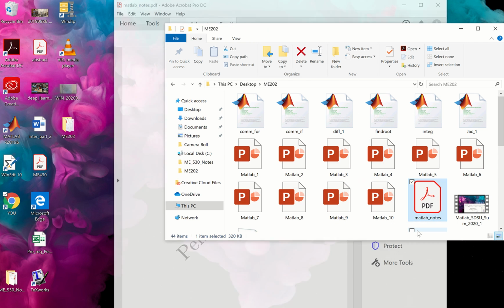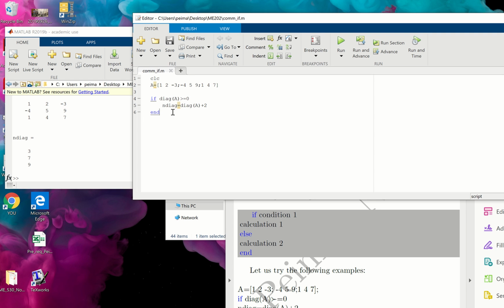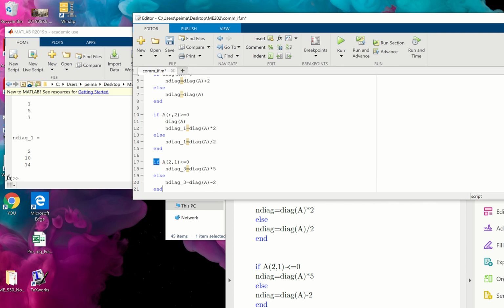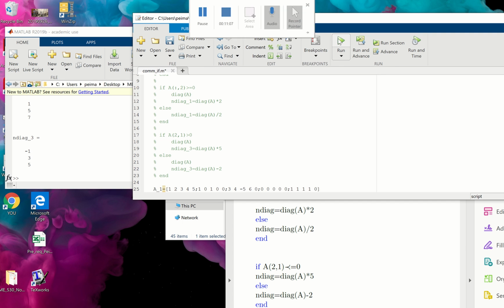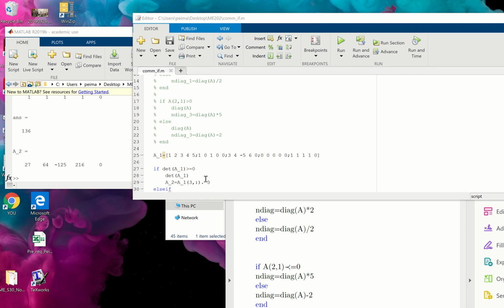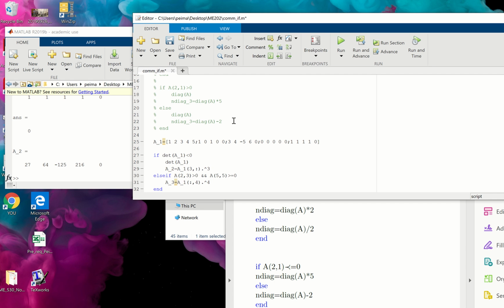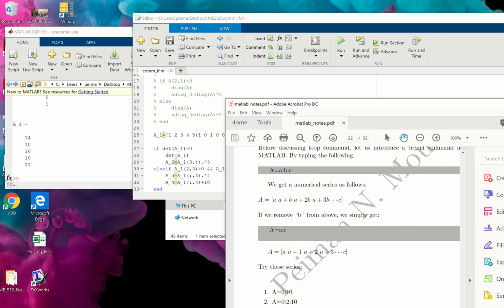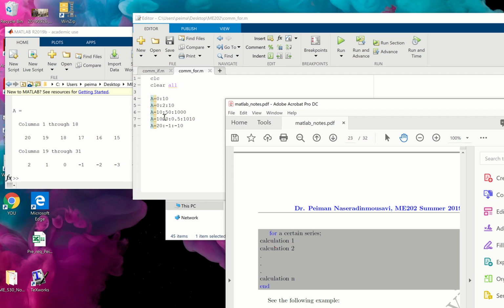Matlab-Step by Step, DSCL-SDSU, Part 11, 2020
Continuing with Coding: If and for commands